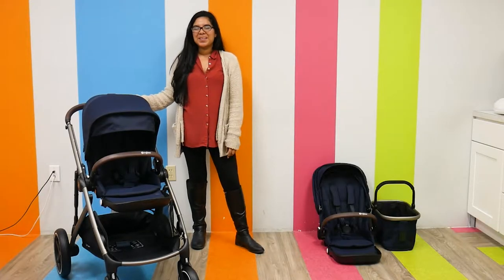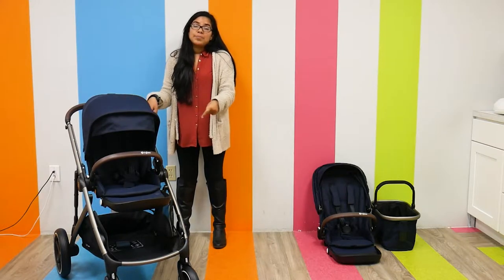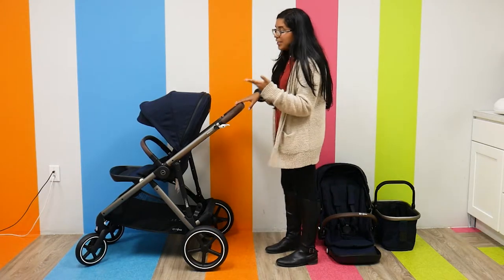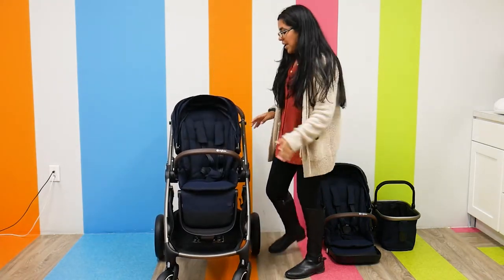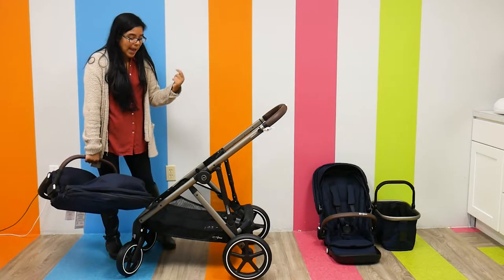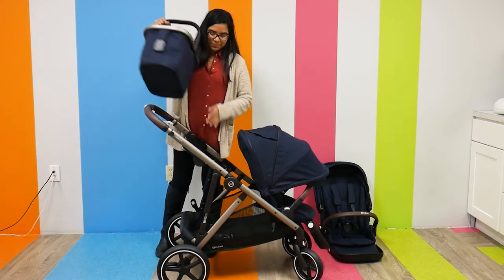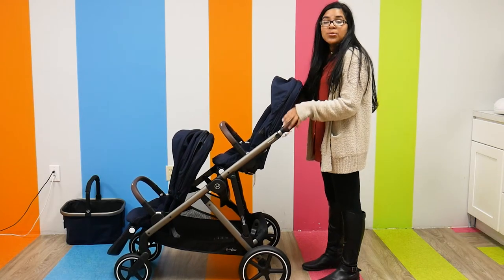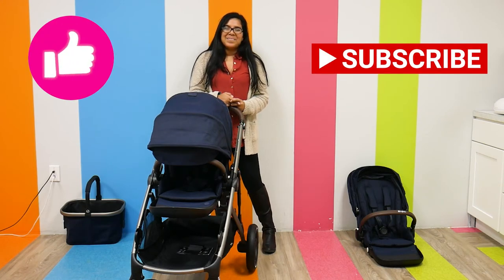Cybex Gazelle S: In-Depth Review & Demo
The Cybex Gazelle S is finally here and it's even cooler than we ever expected! A stroller that can convert into a double without any added adapters sounds absolutely amazing. a stroller that can fold as a double sounds like a dream come true! The Cybex Gazelle S is definitely a stroller to watch out for!